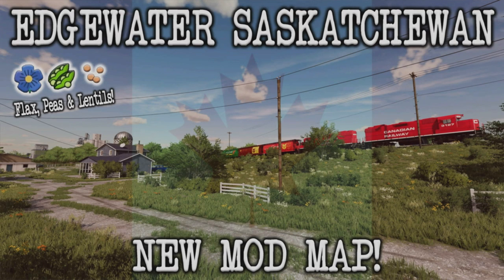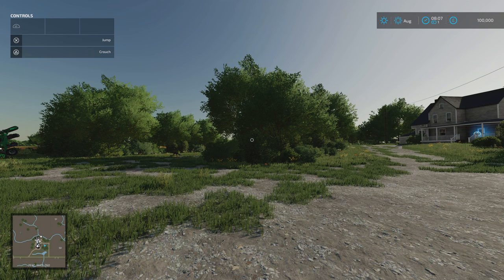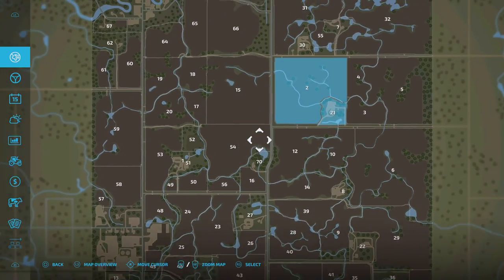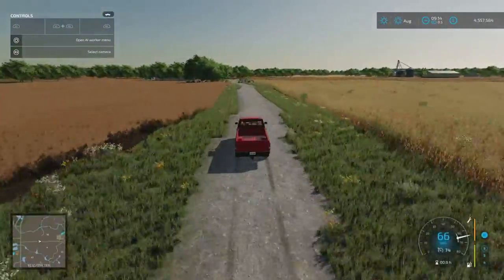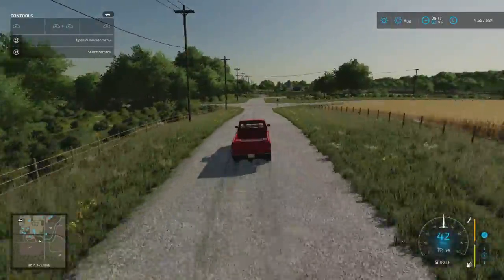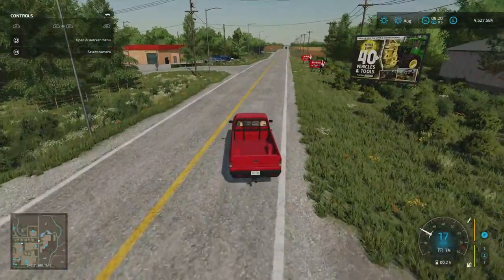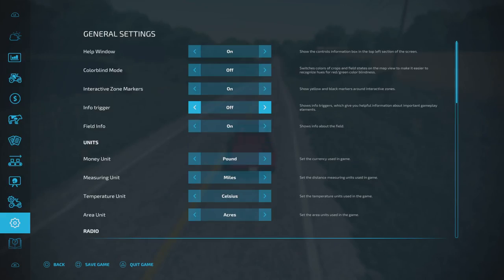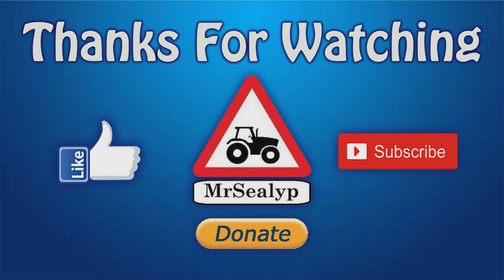“EDGEWATER SASKATCHEWAN” (Incl: FLAX, LENTILS & PEAS!) FS22 MAP TOUR! | NEW MOD MAP! (Review) PS5.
Farming Simulator 22 (Review). MAP by: South Sask Modding, BcBuhler Farms. New to Console! Game By: GIANTS Software. What do you start with on New Farmer? What do you start with in Farm Manager and Start from Scratch modes? How many slots does it use? What features stand out?  All these questions and more, answered with me… MrSealyp.

Required Mods:
- Crop Inputs Co-operative (By: Bcbuhler)
- Pickup Header Pack (By: Bcbuhler)